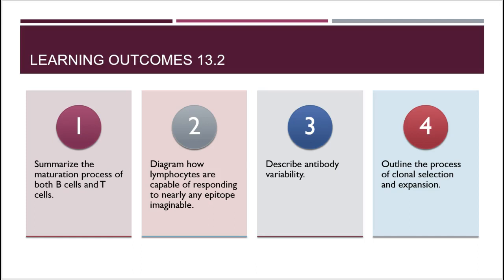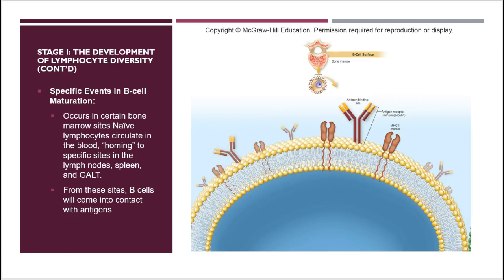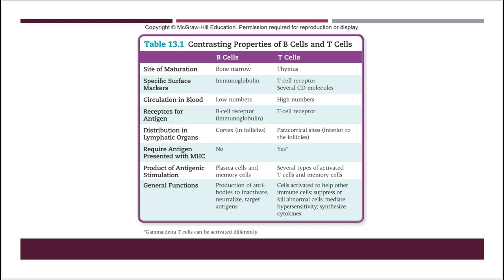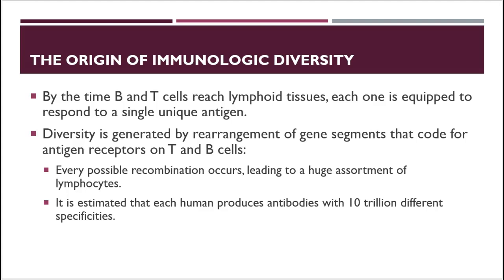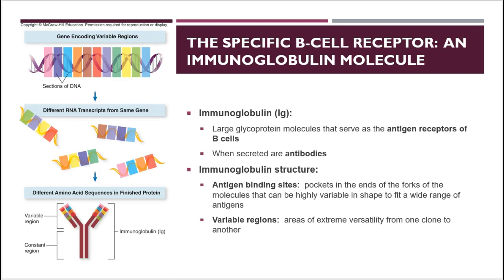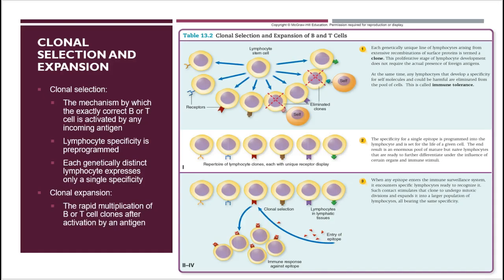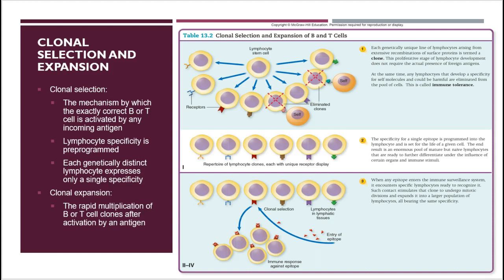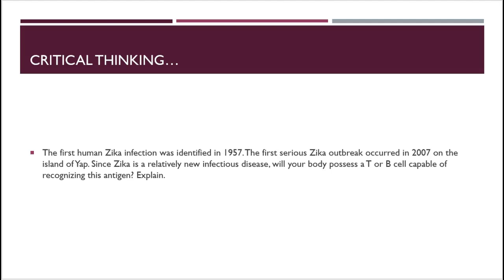MMBS111 Mini Lecture 13.2